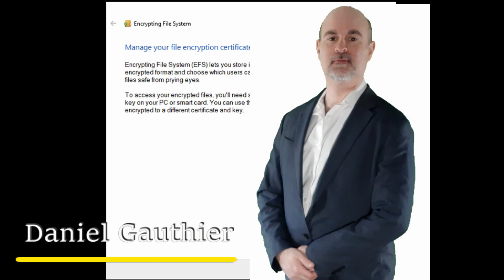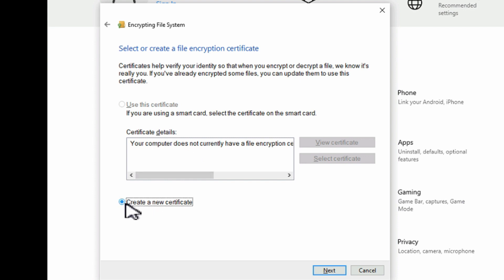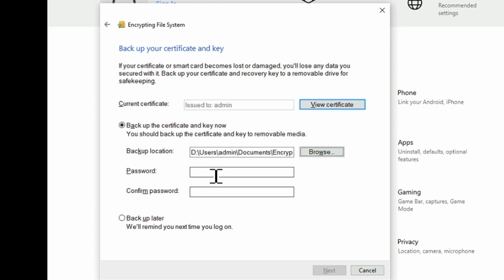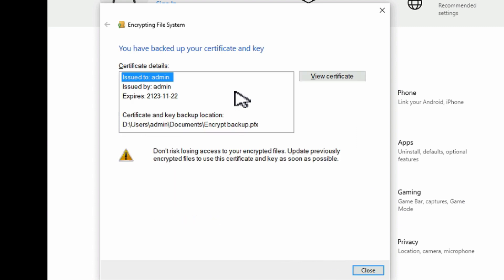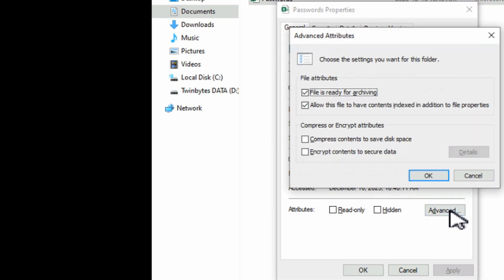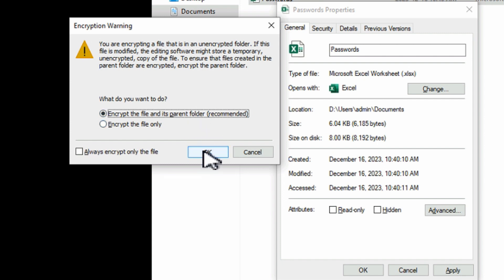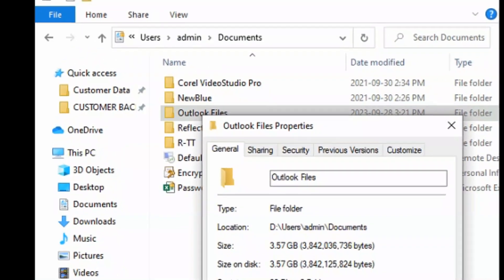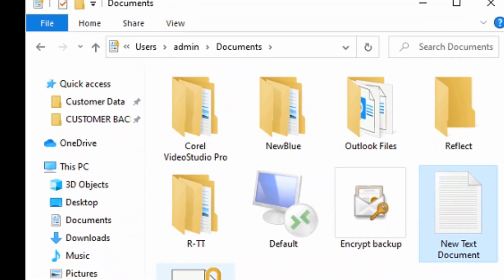How to setup file encryption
If you have files on your computer that you'd like extra protection from prying eyes, then you'll want to setup file encryption.  This video tutorial explains what it is, how it works, how to setup and use the file encryption certificate.

I've also published an offline password manager journal.

CHAPTERS
0:00 Intro
0:42 Setup certificate
3:54 The backup file
4:34 Encrypting files and folders
6:37 Top level folder and existing
7:40 New files
8:12 Decrypt